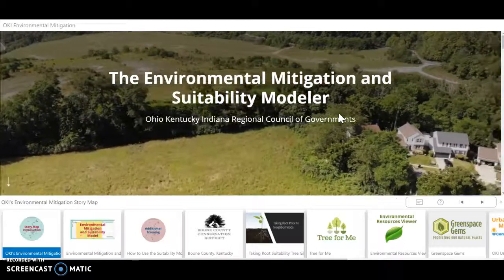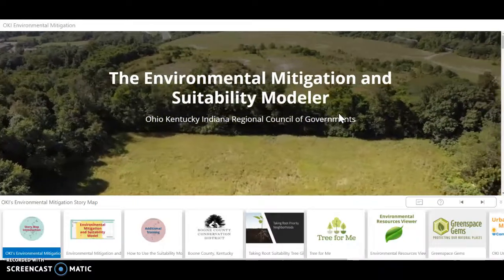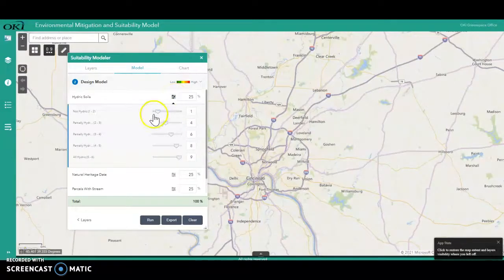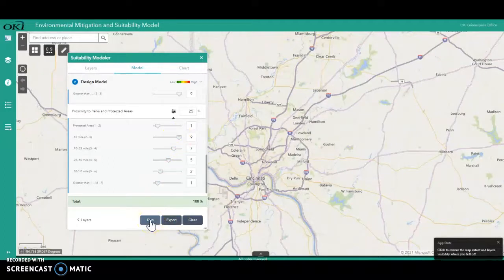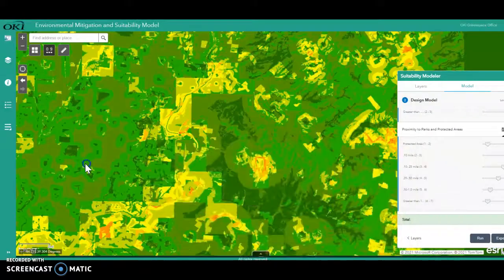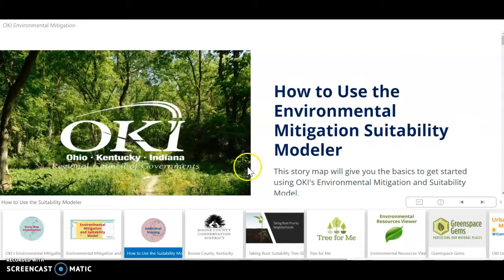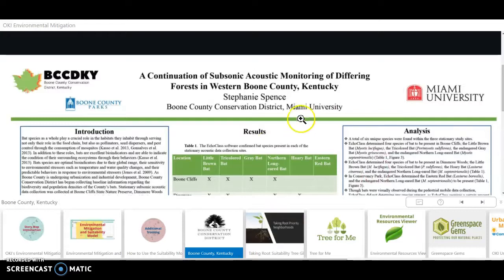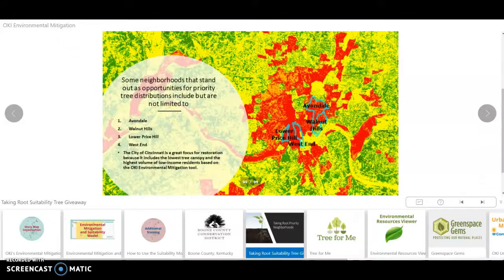The OKI Region Environmental Mitigation Model